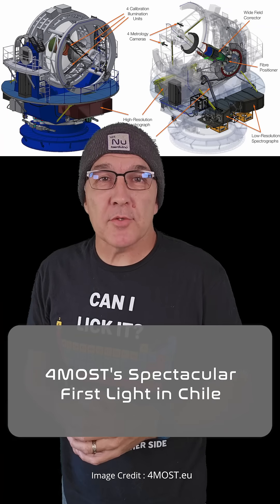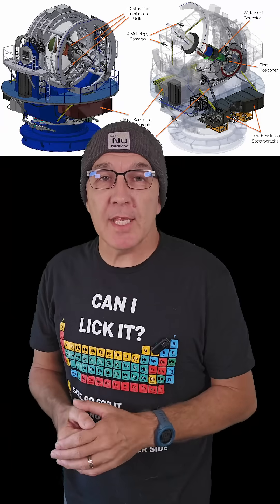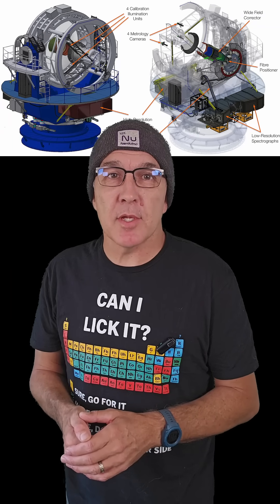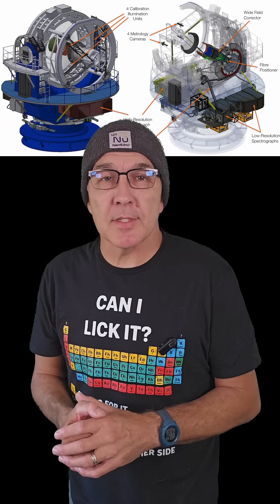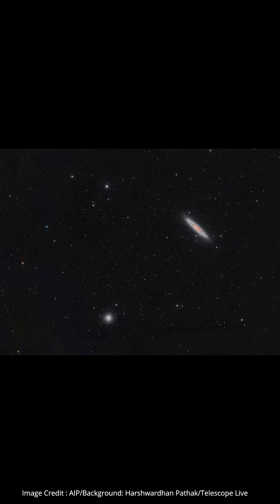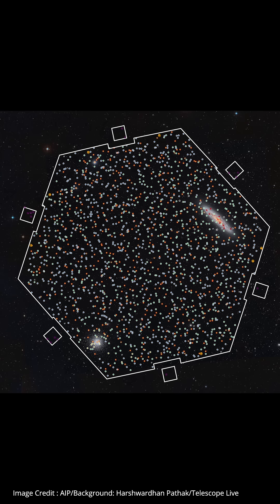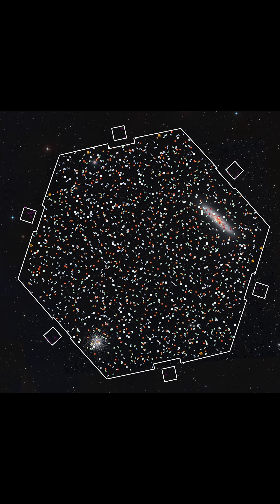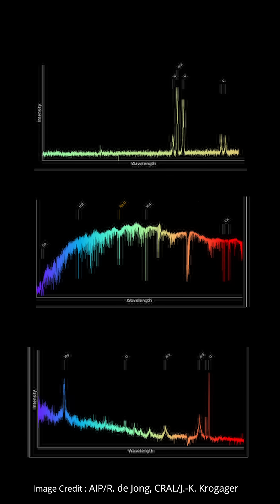4MOST Gets Amazing First Light In Chile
The 4MOST instrument on the VISTA telescope of the European Southern Observatory got first light at this weekend and the results are spectacular!